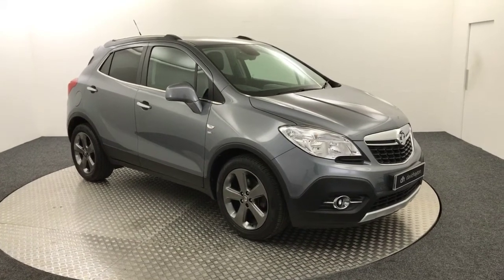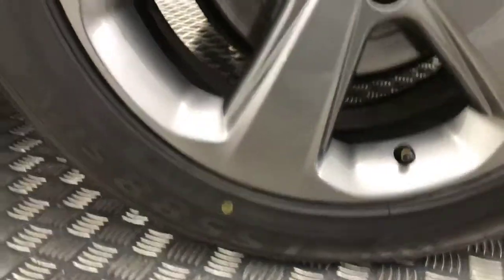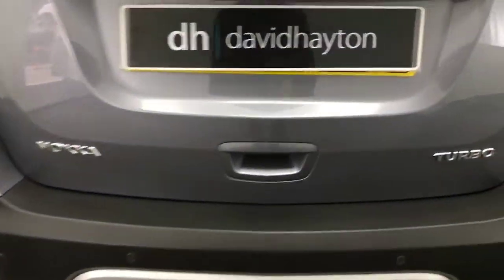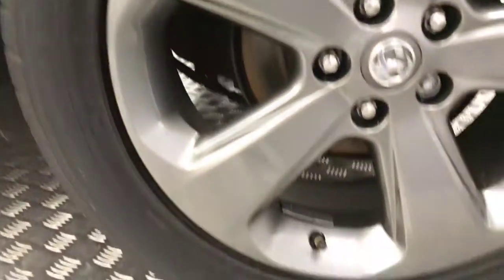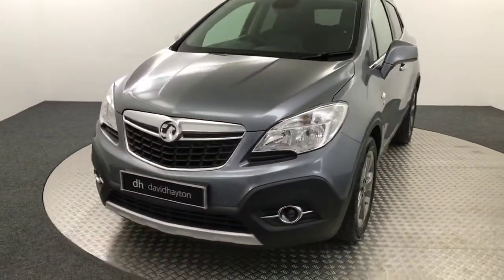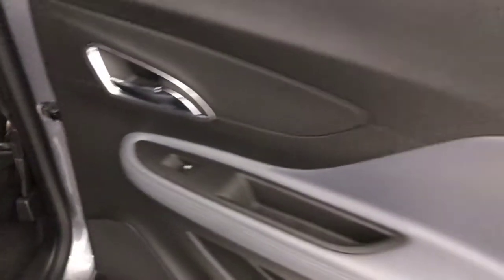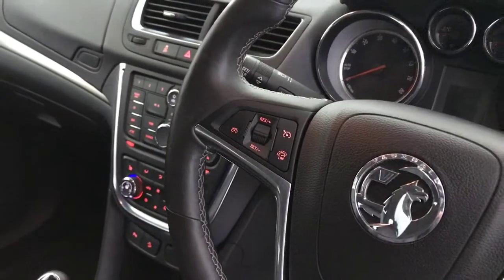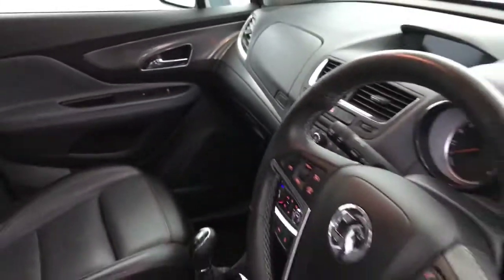2014 Vauxhall Mokka Video Walkaround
2014 Vauxhall Mokka Video Walkaround